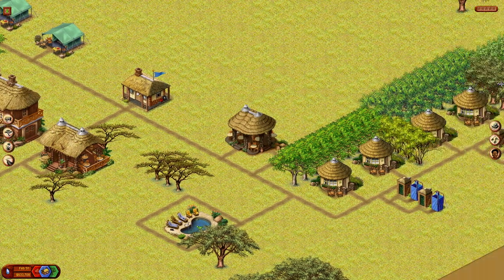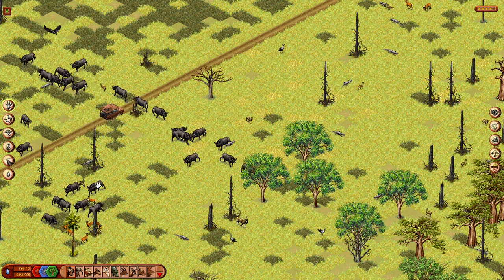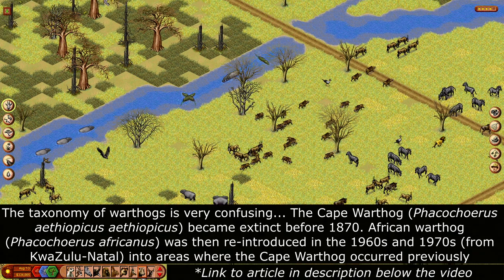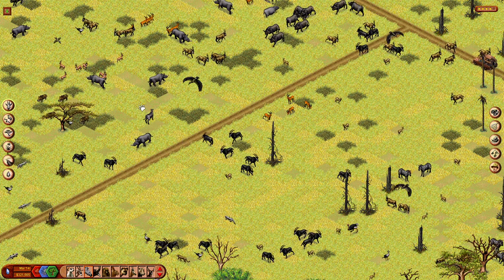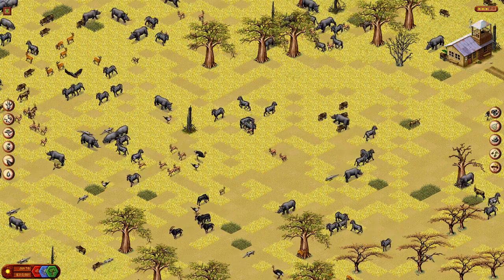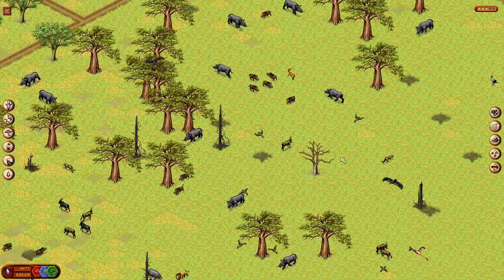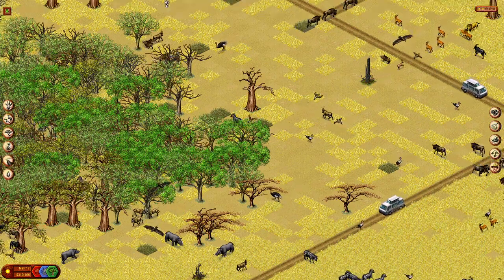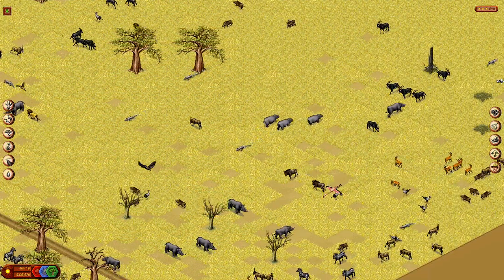A Grazer-loving Ecologist Plays SimSafari - Can we reverse the damage?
In this episode (Part II, continuing on from the fire-episode), we try to reverse the damage done when we burnt too frequently, by overgrazing the ecosystem. Can we succeed in making a woody savanna again? Let's watch, and find out...